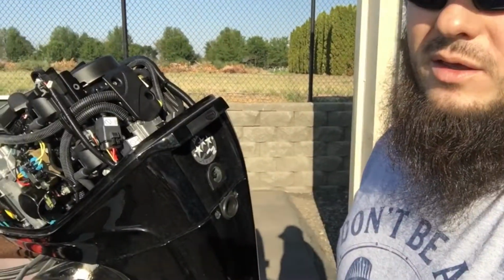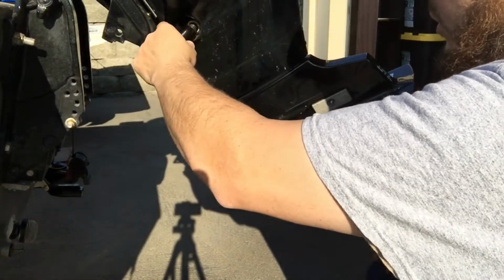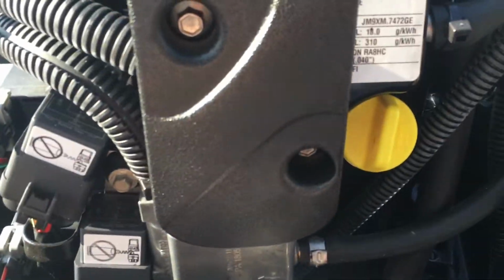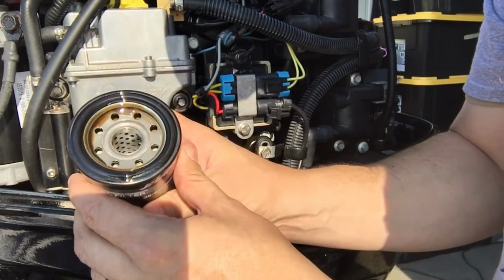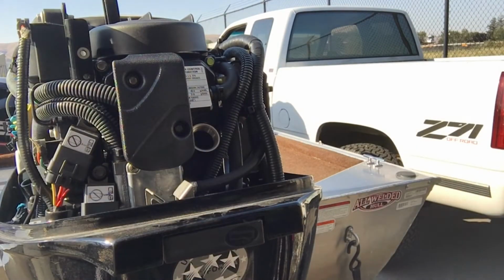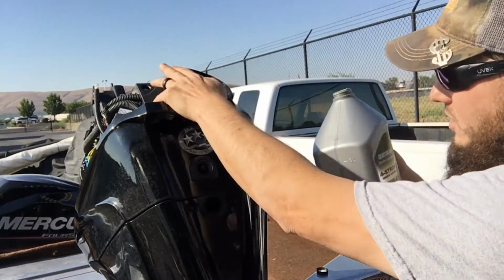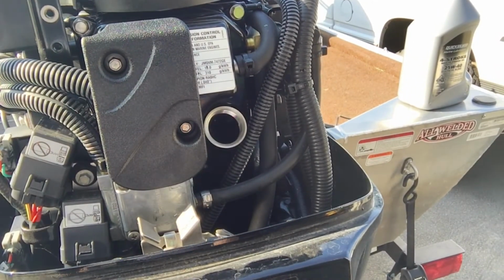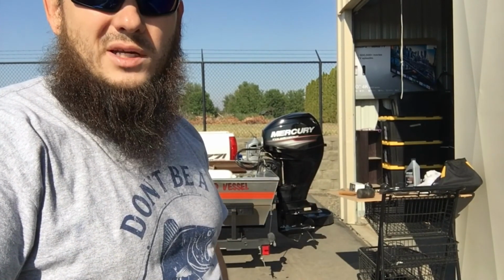How to Change Oil on 40, 50, 60 hp Mercury Outboards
I set out to change the oil, filter, and lower unit oil on my 2019 model year Merc. I ran in to problem after problem when I noticed that a local shop had burned me.

The last part of the video was too spicy to put on YouTube.

I left off the lower unit part due to finding water in my lower unit. I was just too angry to put it out with all the cussing and spitting.

Moral of the story is: Do it all by yourself, you are the only one you can trust!